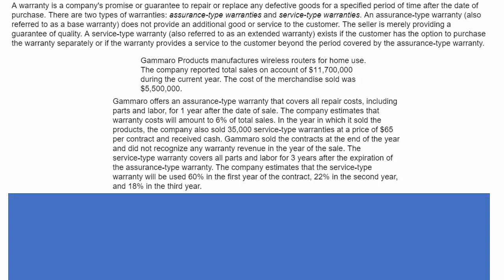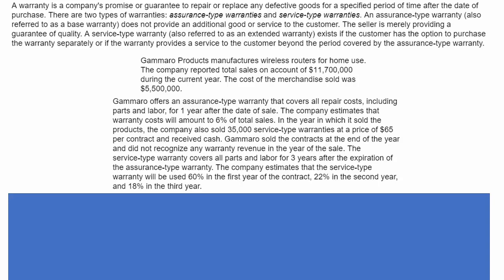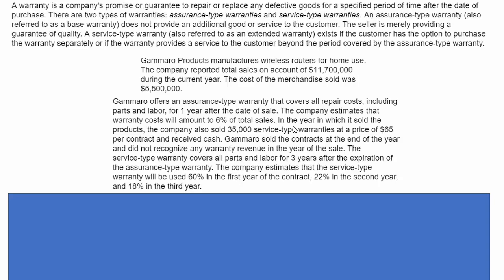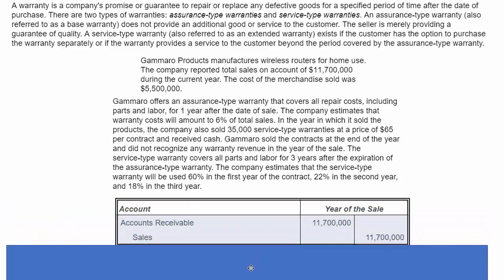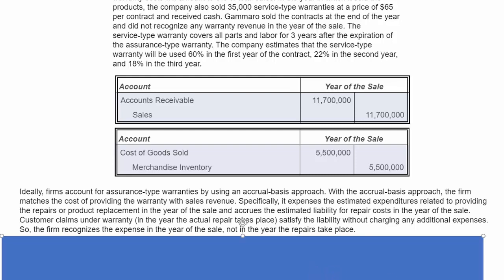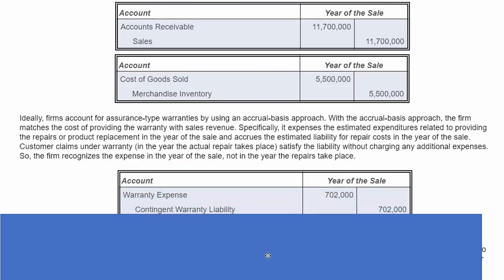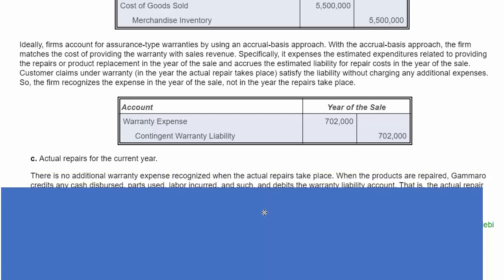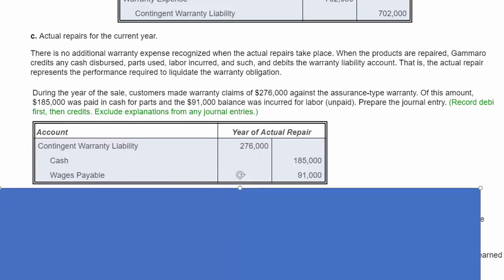Accounting for Warranties